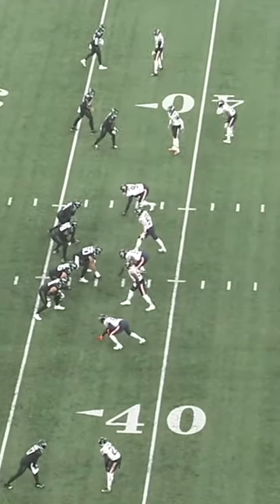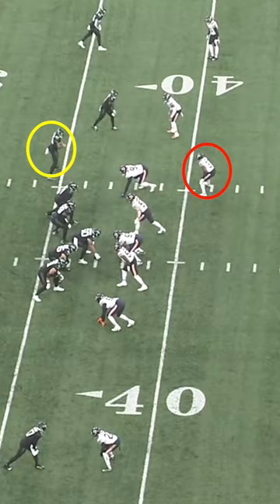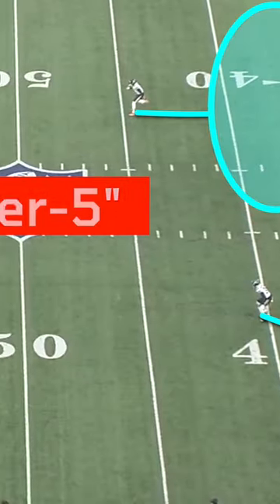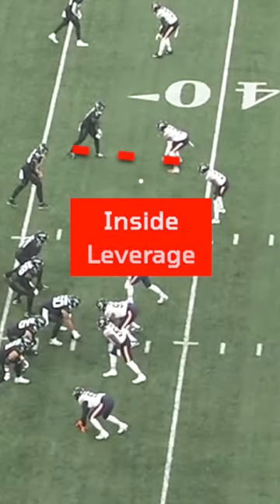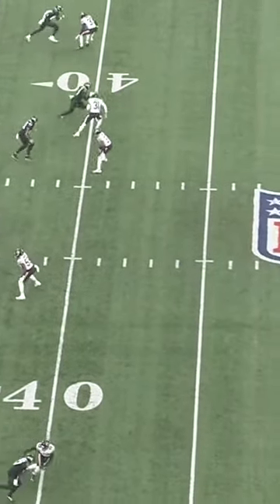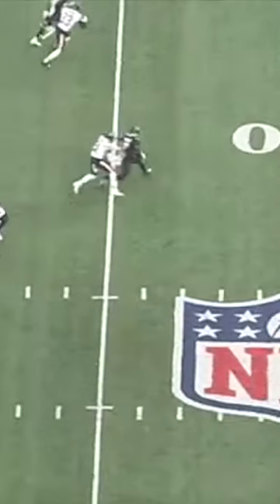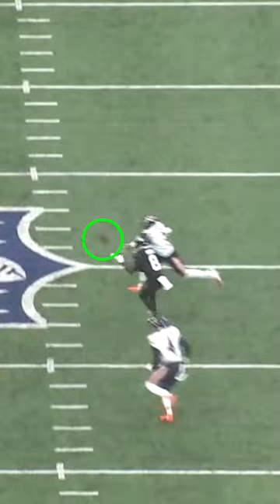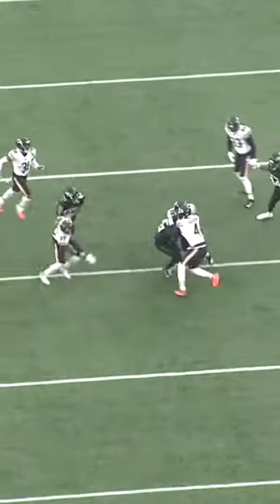Explains what makes Mike White a Stone Cold Killer